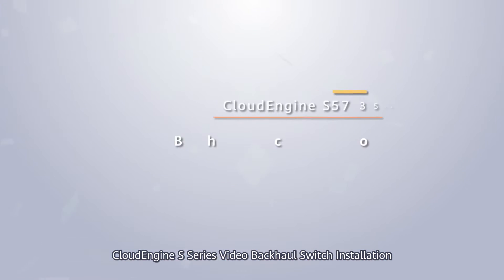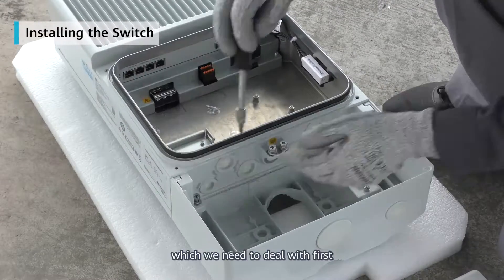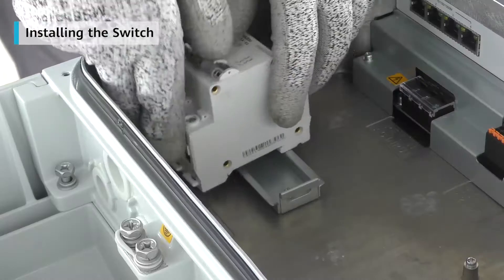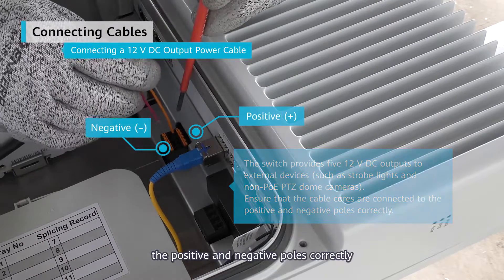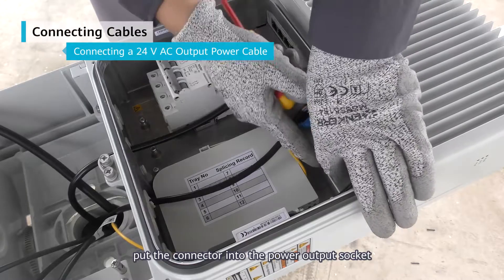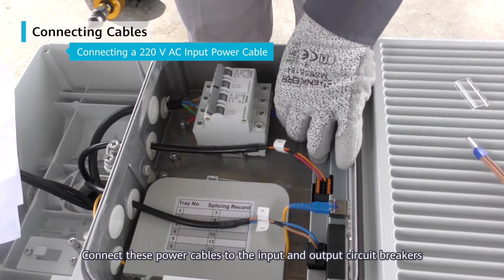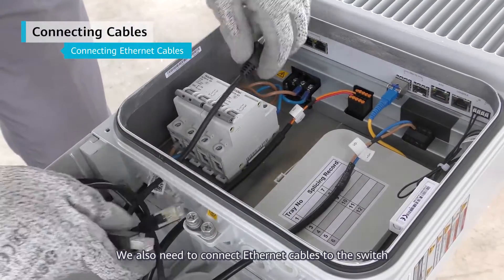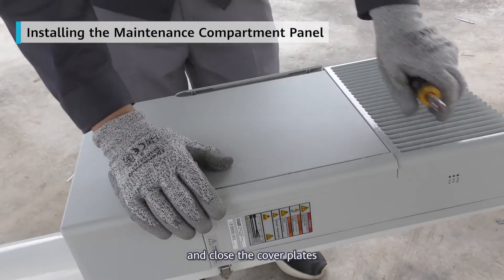How to Install Huawei CloudEngine S5735-S-I Video Backhaul Switches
This video provides instructions on how to install a CloudEngine S5735-S4T2X-IA150G1 video backhaul switch onto an outdoor pole. The installation of the CloudEngine S5735-S8P2X-IA200G1 video backhaul switch is similar.